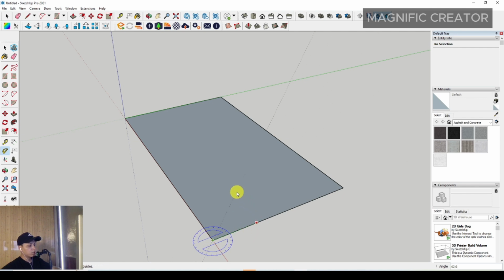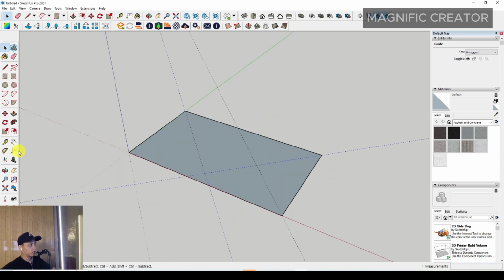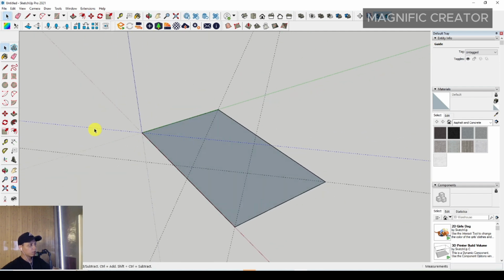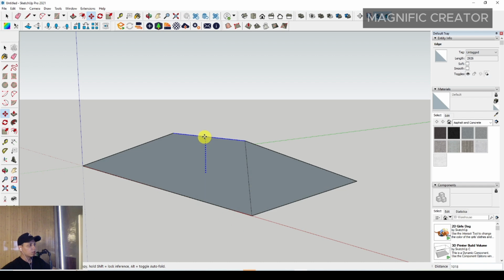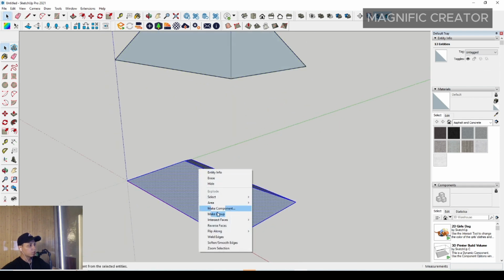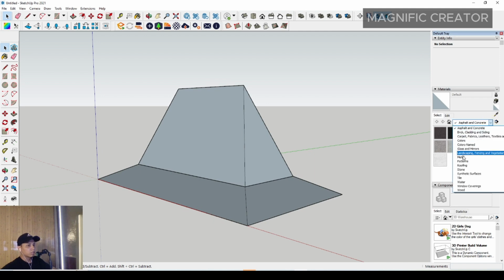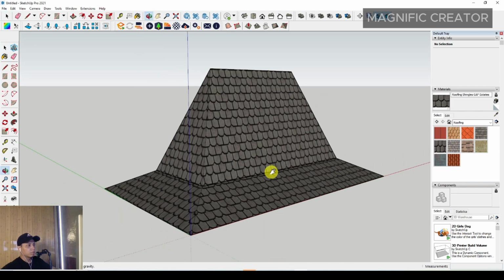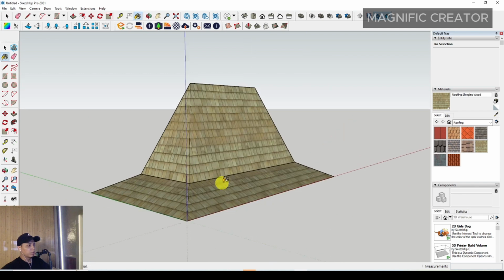TUTORIAL HOW TO MAKE A UNIQUE MULTI ANGLE ROOF IN SKETCHUP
This video is about a sketch tutorial with more emphasis for beginners on how to sketch a multi-angle roof quickly and effectively